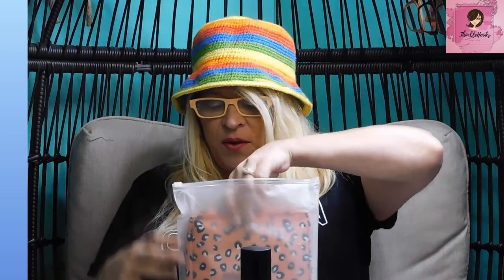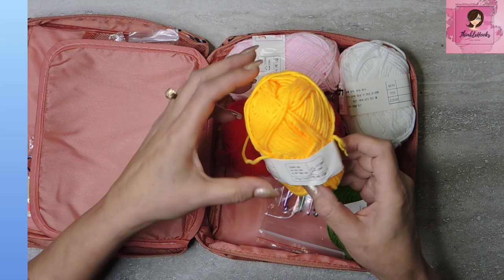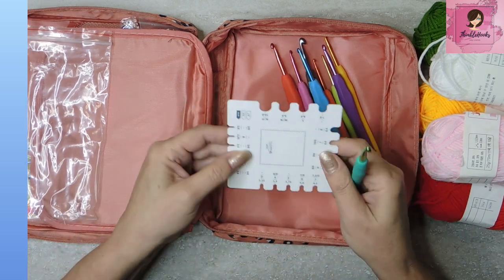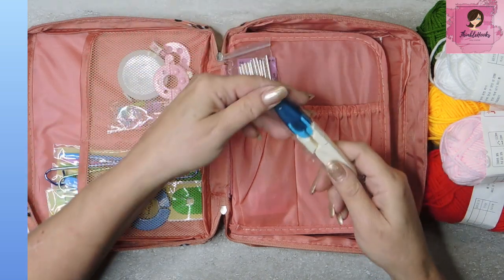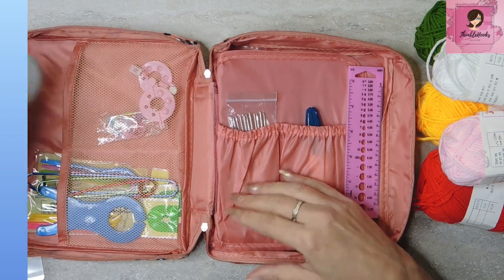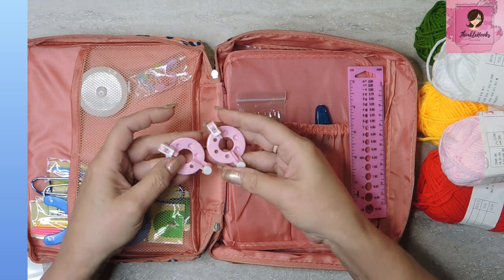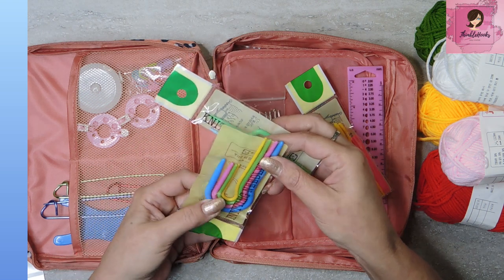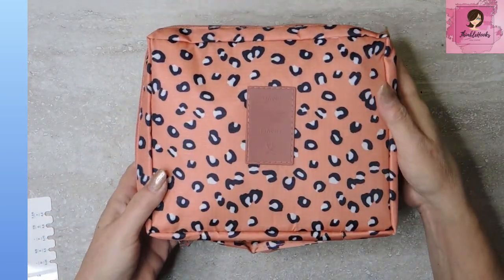Coopay Crochet Hook Kit / COACHH / Unboxing / Amazon Giftable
Hi!  Today I show you another Crochet hookset from Amazon.
My hope is that it is great and giftable, but is it?  Let's find out!

From the Product Description:
The crochet starter kit include 9 crochet hooks with soft grip, 12 silver crochet hooks, 5 yarn, 10 stitch markers, 6 plastic sewing needles, 3 cable needles, 4 U shape needles, 1 bobbin, 1 tape measure, 2 stitch holders, 1 scissors, 2 pom makers, 1 needle gauge, 1 lovely pink crochet hook case. Complete DIY craft crochet accessories and supplies will meet your all crocheting need.